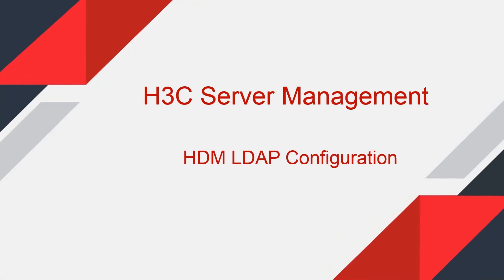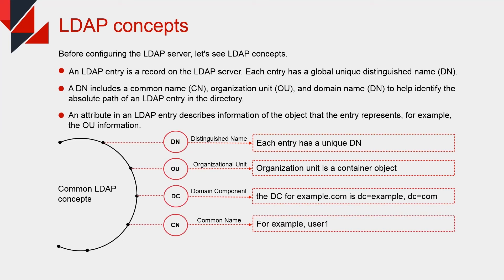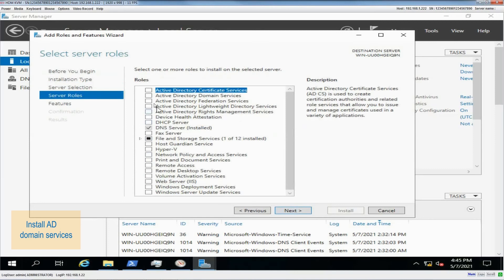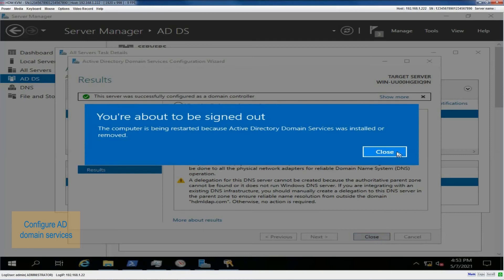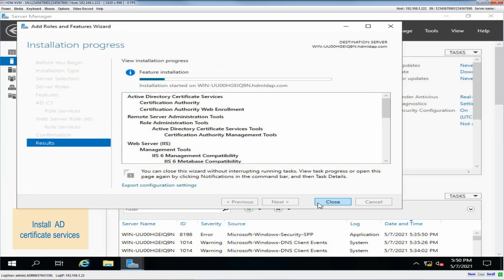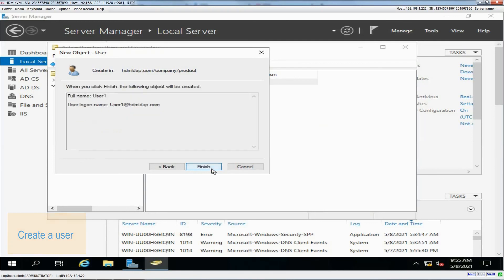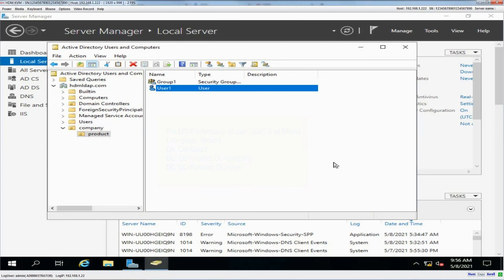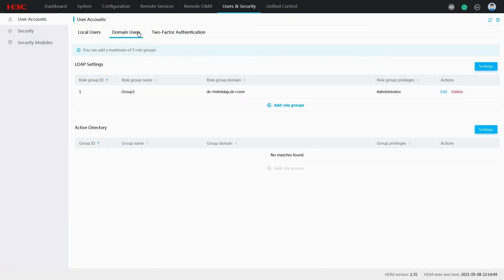H3C Configuration HDM LDAP Demo Video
dan berikan kritik, masukkan dan sarannya bro... jangan lupa donasi ya.

nikmati diskon potongan harga dengan menggunakan code kupon berikut : walidumar atau hosting-walid